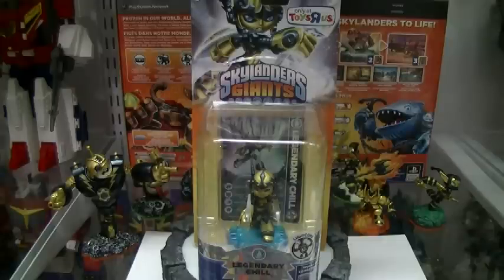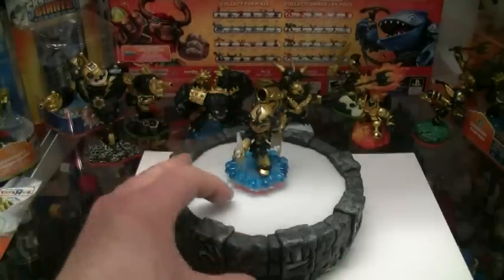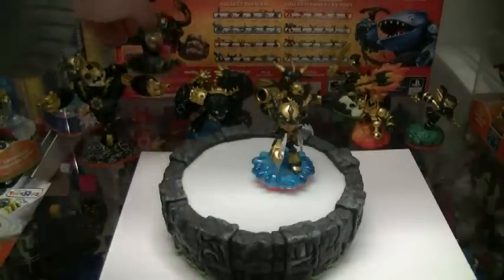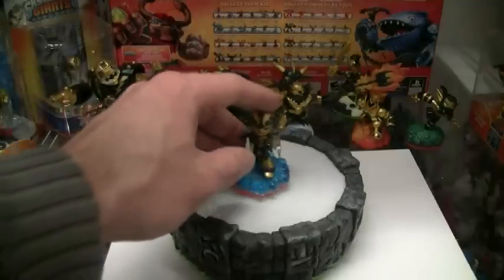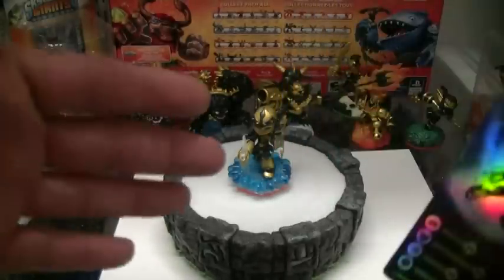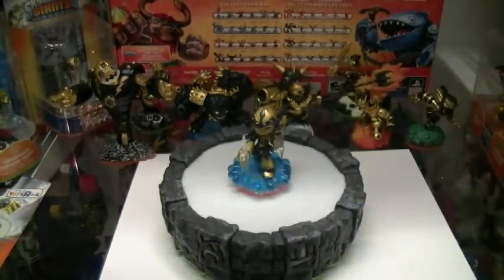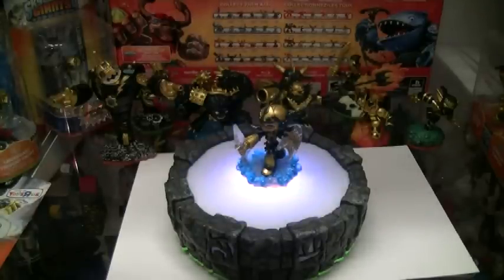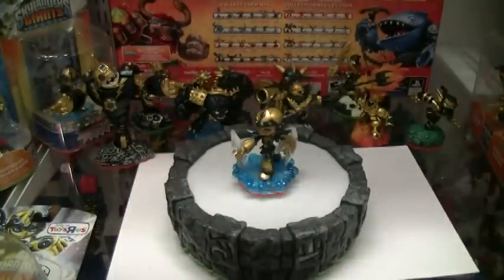Skylanders Giants - Legendary Chill Review Toys R Us Exclusive Series 3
Review of the latest Toys R Us Exclusive Legendary for your Skylanders Giants game.   Great upgrade from your original Series 1 Chill character.   Totally replaces the original release.

Which Legendary would you like to see?  Post below!